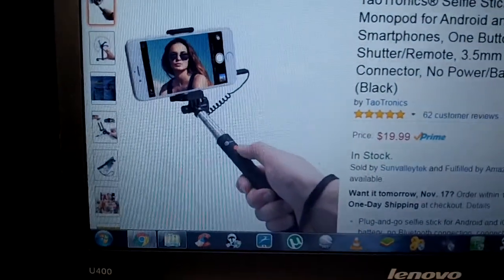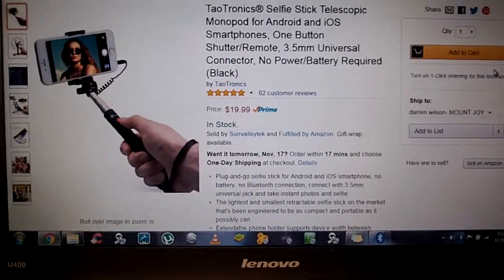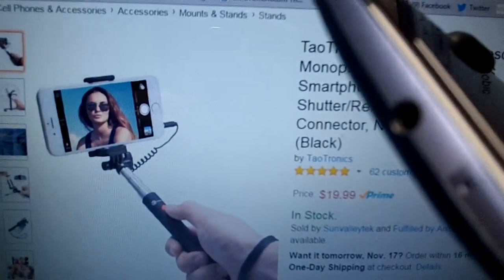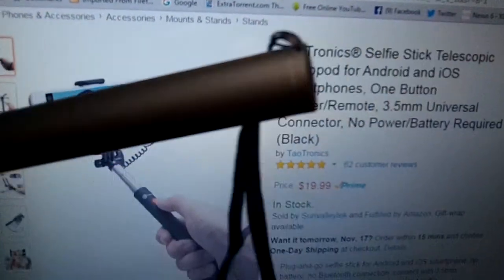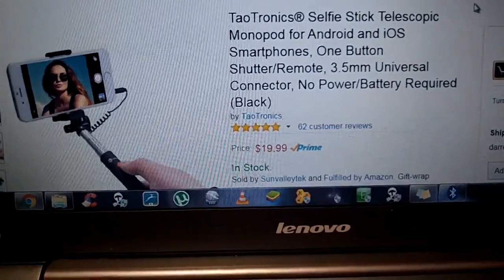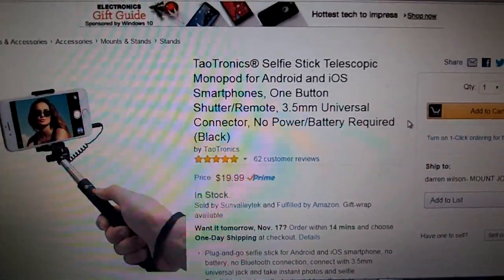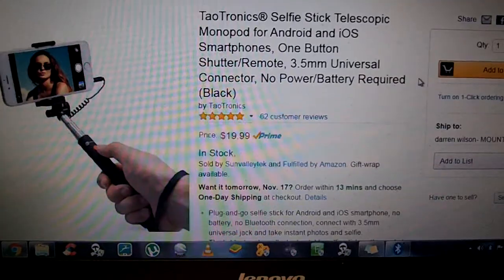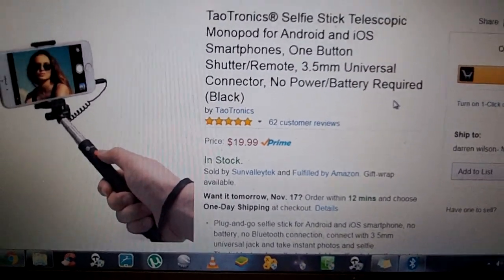TaoTronics® Selfie Stick